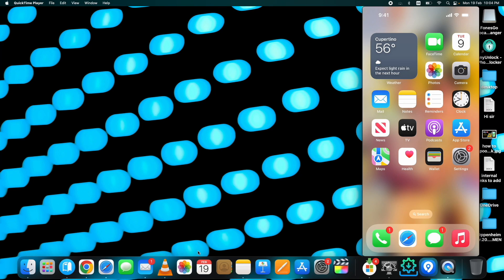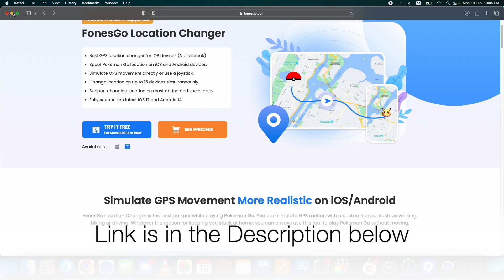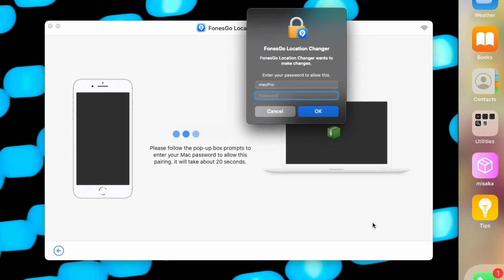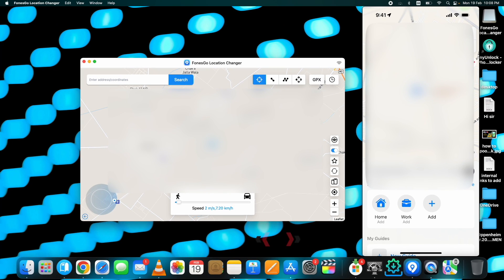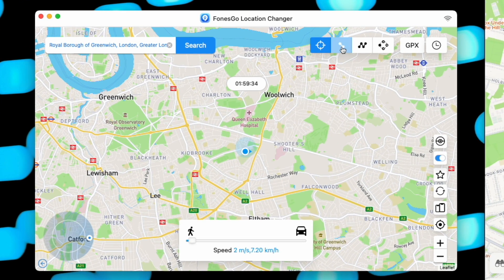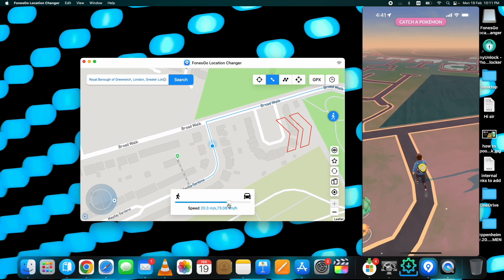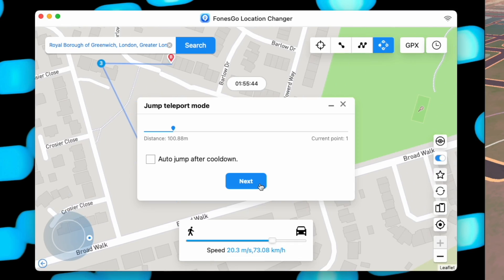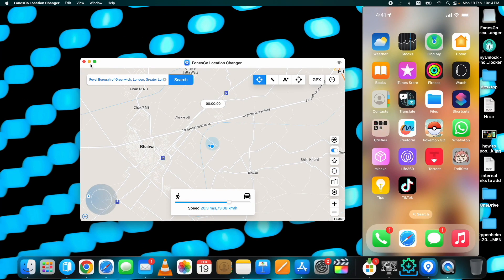Fake GPS Location iPhone | GPS Joystick For Pokemon Go & Life360 ✅ FonesGo (2024)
Best GPS joystick for games and social apps - FonesGo Location Changer

Key Features:
- Best GPS location changer for iOS devices (no jailbreak).
- Fake Pokémon Go location on iOS and Android devices.
- Simulate GPS movement directly or use a joystick.
- Change location on up to 15 devices simultaneously.
- Supports changing locations on most social and dating apps.

🔥🔥 *Useful Resources* 🔥🔥

*Time Stamps*

0:00 - Intro
0:28 - Download Fonesgo Location Changer
1:08 - Fake GPS Location on iPhone
2:43 - Teleport Location on iPhone
3:16 - Two Spot Movement Location Change
4:13 - Multispot Movement Fake GPS Location
4:42 - Jump Teleport Location Changer
5:06 - GPS Game Virtual Joystick Control

*Youtube Tags*